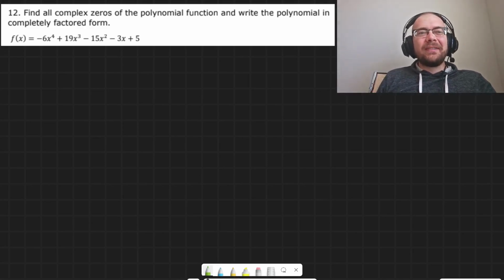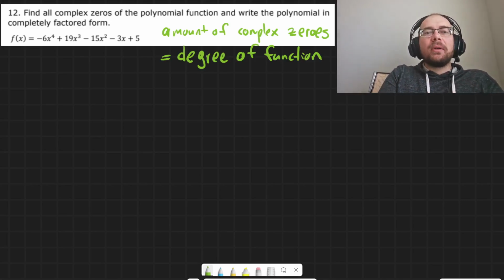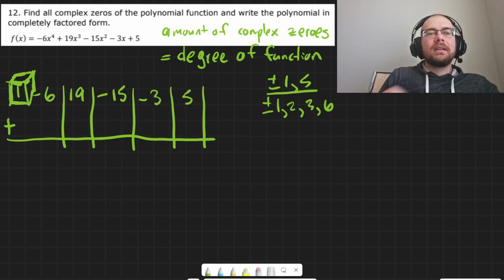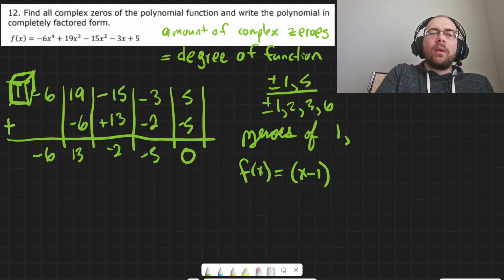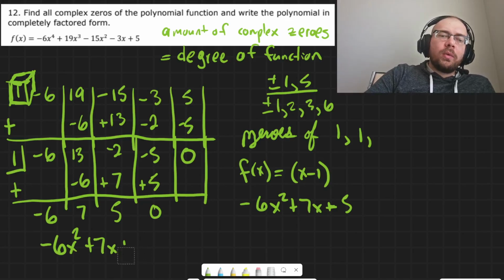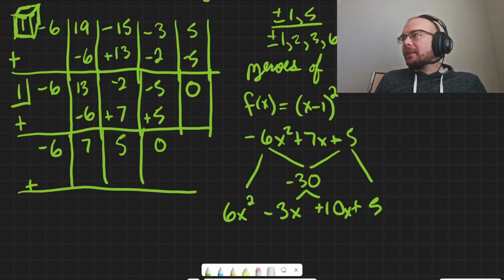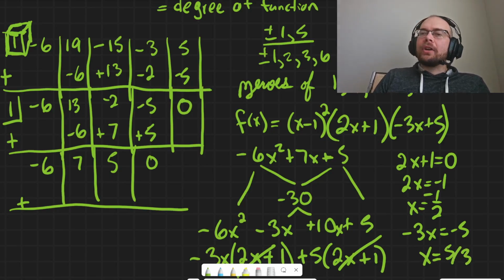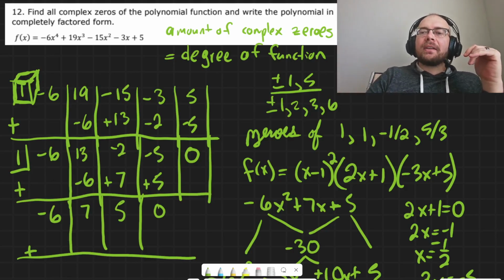Find all complex zeros of the polynomial f(x)=-6x^4+19x^3-15x^2-3x+5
Find all complex zeros of the polynomial function and write the polynomial in completely factored form.
f(x)=-6x^4+19x^3-15x^2-3x+5